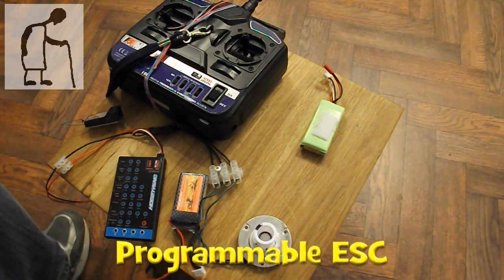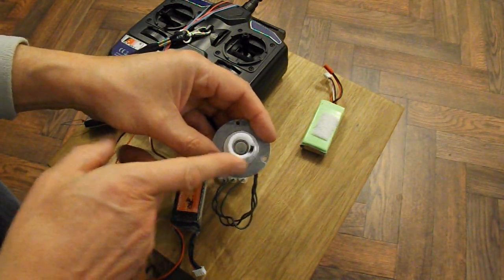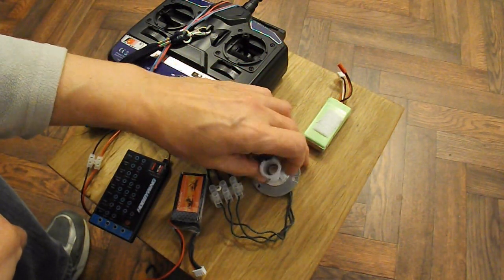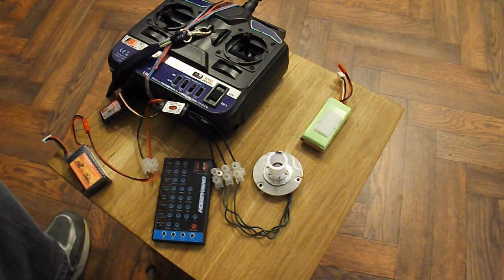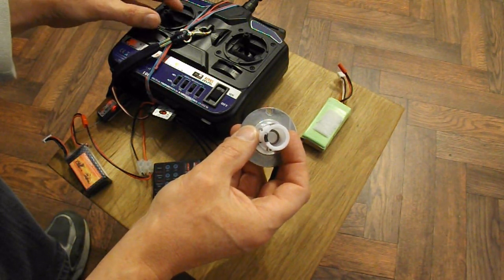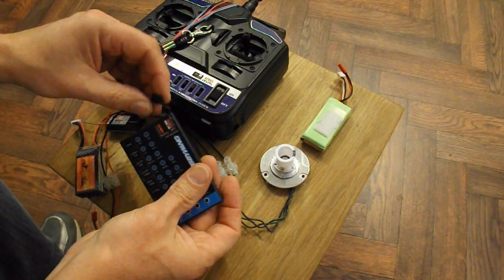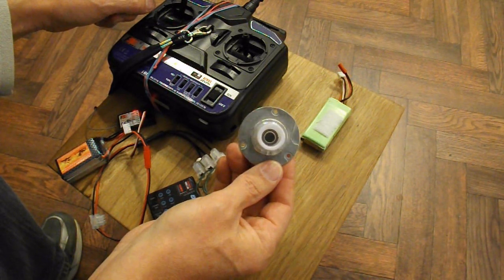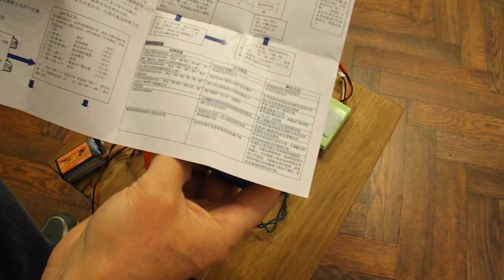Programmable ESC second look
I did a first look at this programmable ESC on 23rd Nov and now I have had a chance to do a second and third look. Second look I check out the Brake function and third look I check out the music.

Here are the eBay listings I have used. I am not endorsing these products I am just answering the questions people have asked.
ESC 10A Programmable Electronic Brushless Motor Speed Controller 2-3S 5V/1A BEC
Hobbywing RC Program Card for Helicopter Plane FlyFun Platinum FireDragon ESC